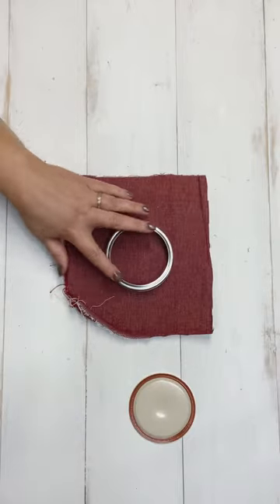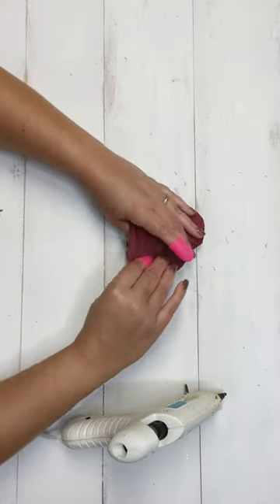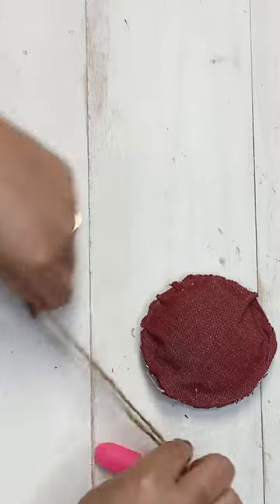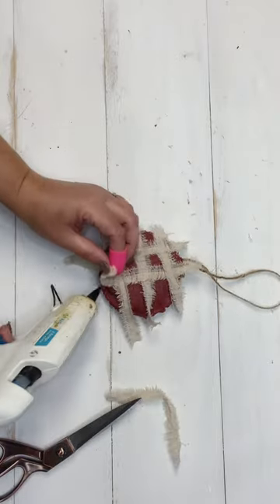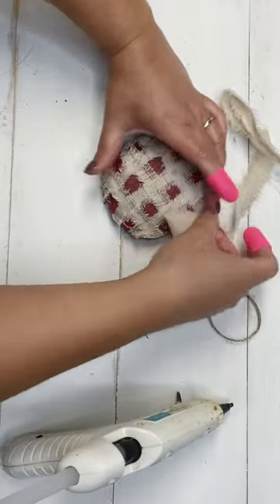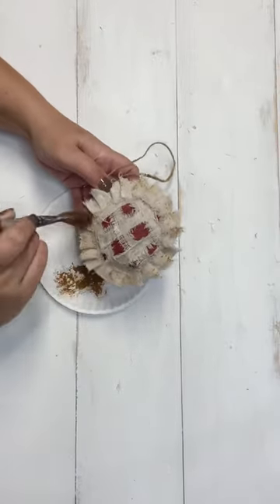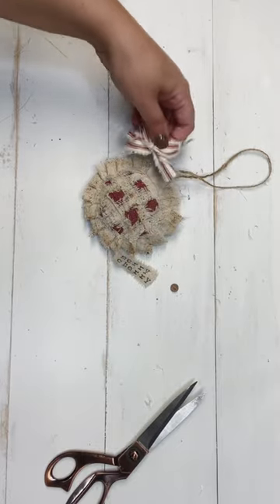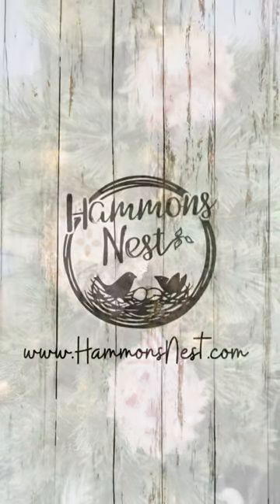🎄🥧🍒DIY Mini FAUX PIES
BLOG POST with Supplies & Steps!!